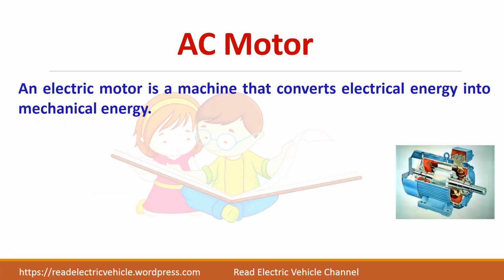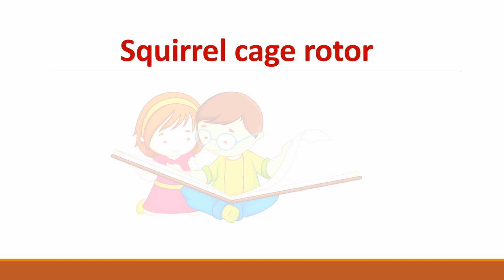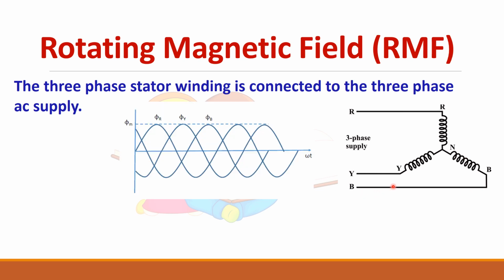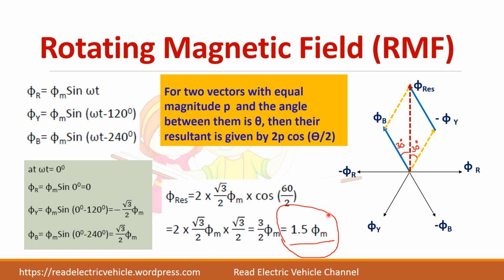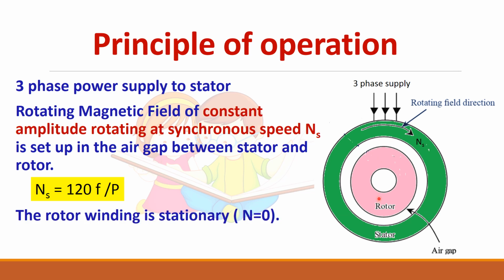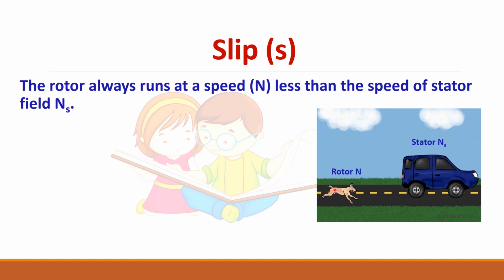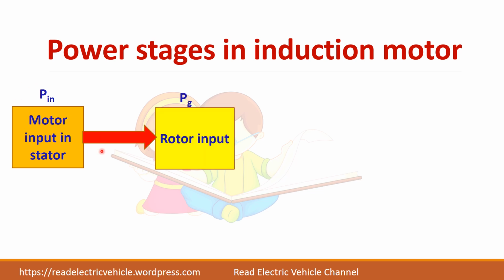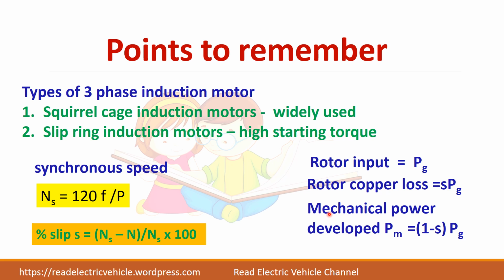Three phase induction motor/construction/working principle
three phase induction motor is widely used in industries
The three phase induction motor has stator
and rotor.
Based on the type of rotor, there are 2 types of induction of motor
1. squirrel cage type
2. slip ring or wound rotor motor
the rotating field plays a major role in torque production,

different power stages in induction motor- losses that occur in induction motor

This video can be used as a study material for all first year B.E/B.Tech engineering students of all universities.